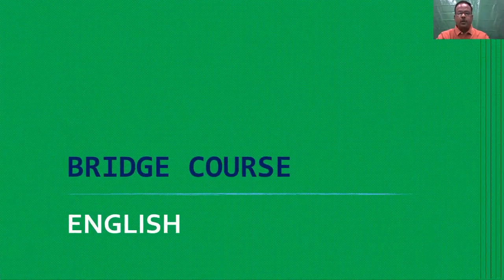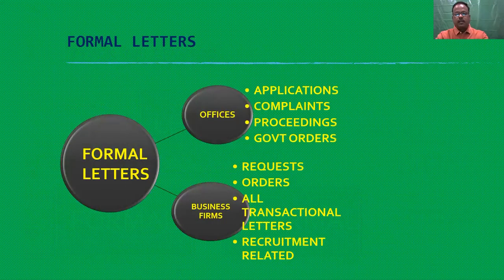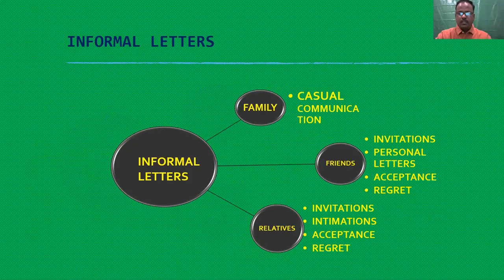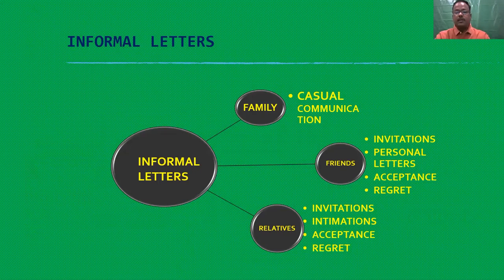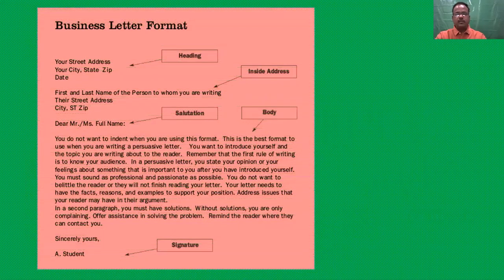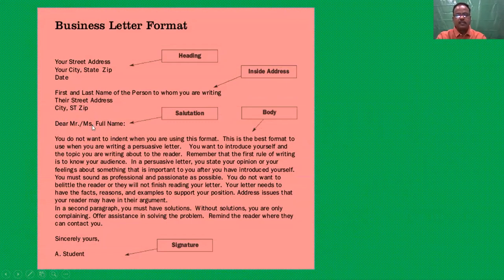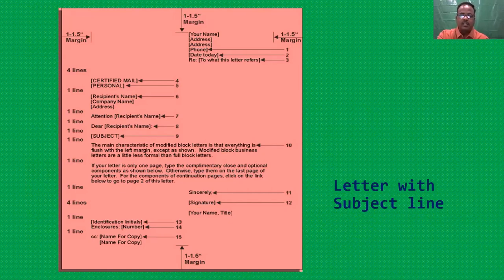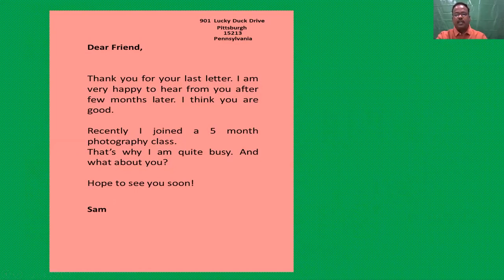DAY 10 BRIDGE COURSE LEVEL IV ENGLISH Letter